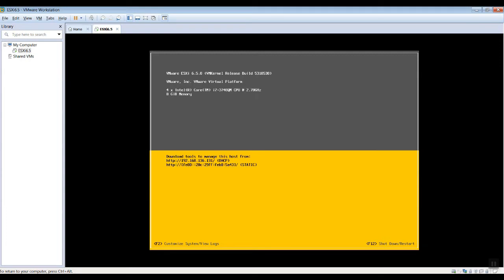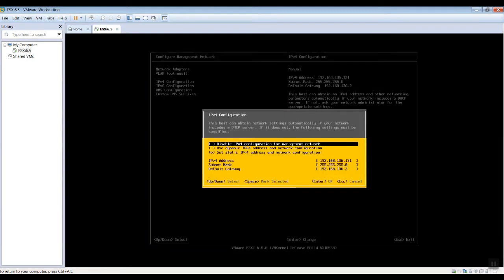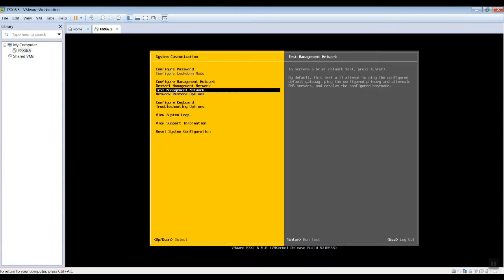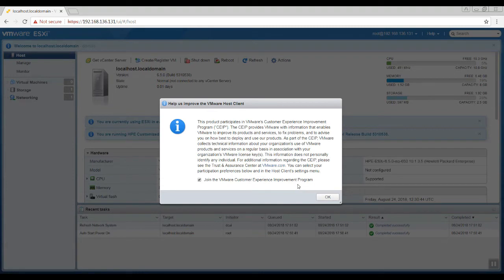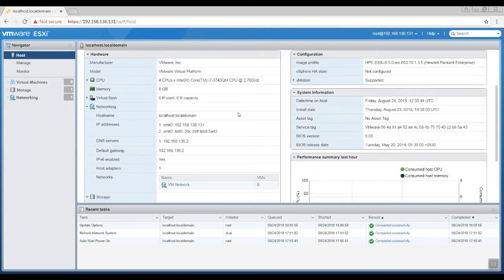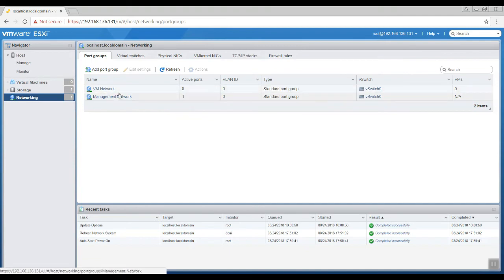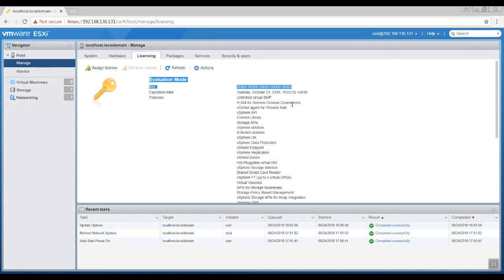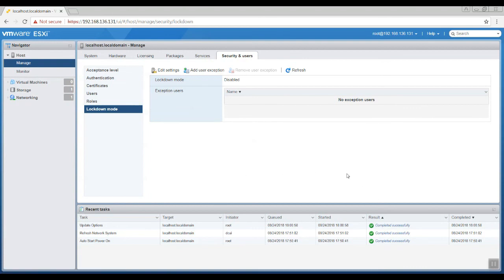ESXi 6.5 Basic Configuration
e.g.
Login on Direct console
System configuration mode
Shutdown/Restart the ESXi
Network settings
Password reset